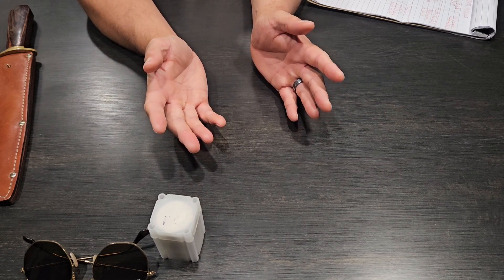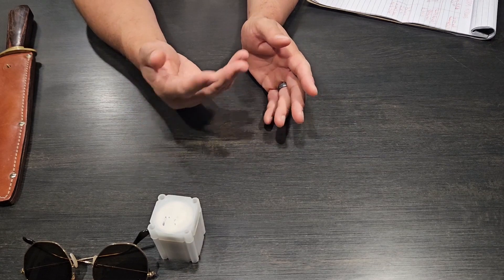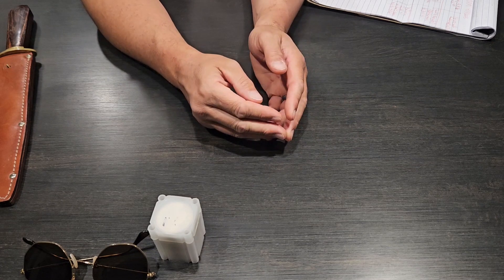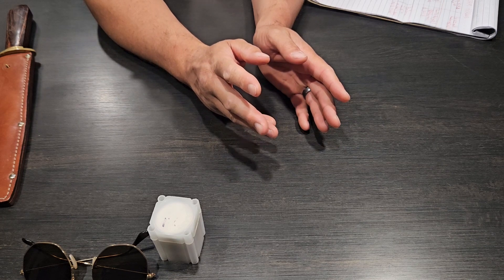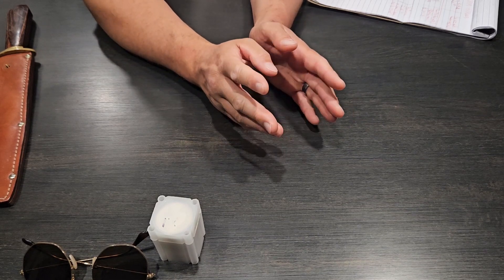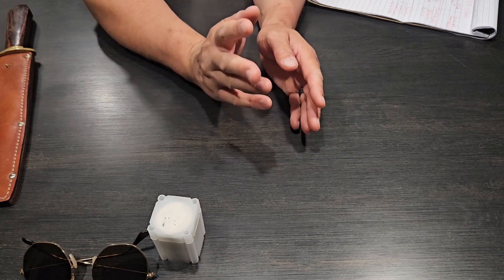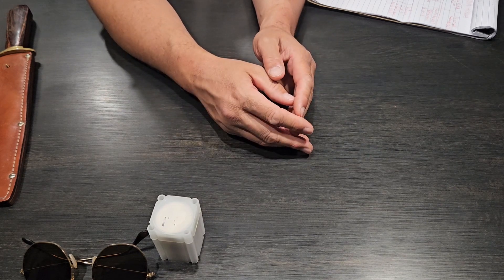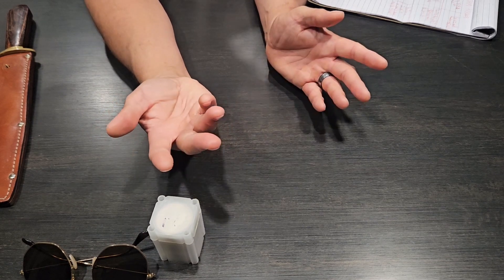online deals list week #1